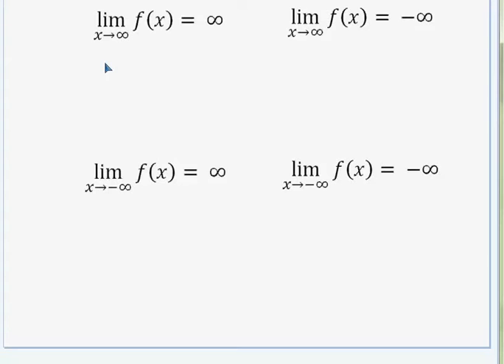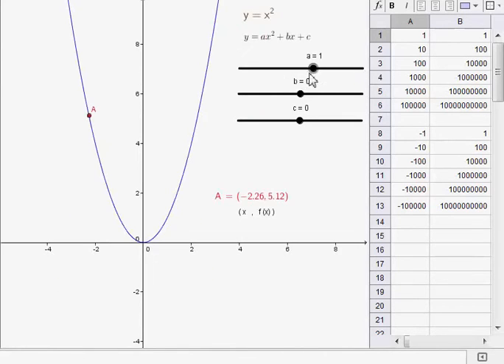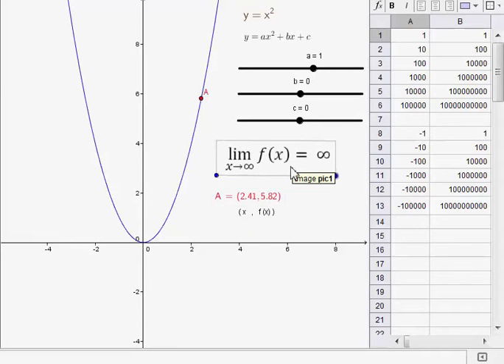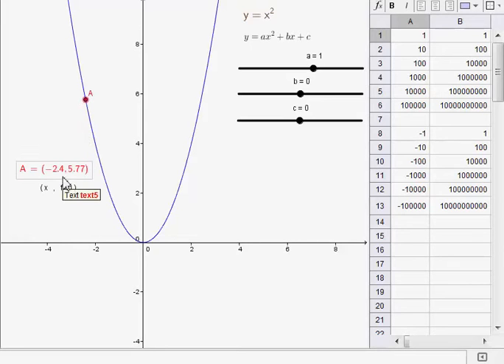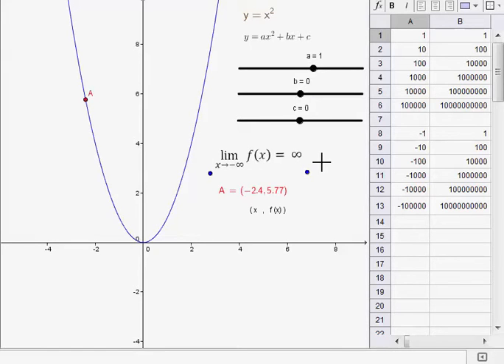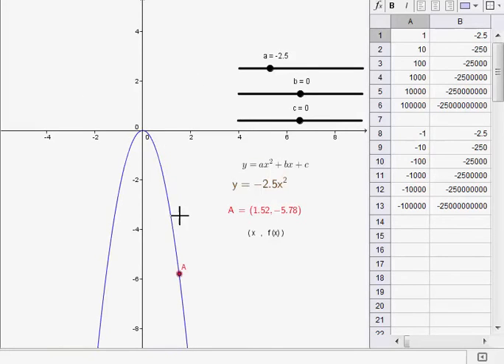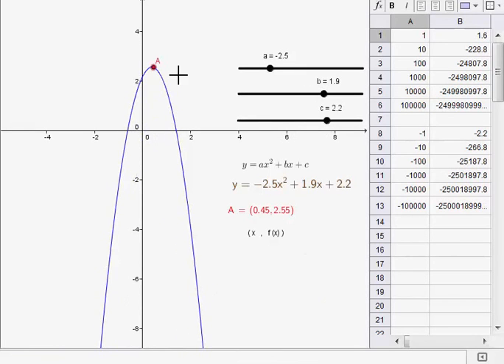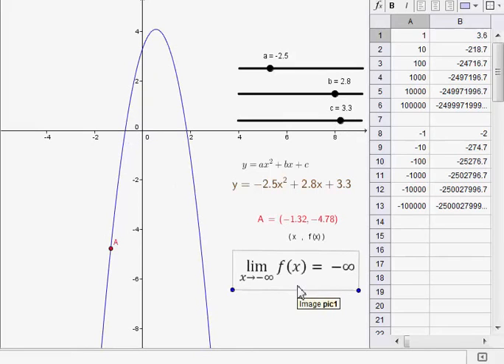Infinite Limits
This video explains the meaning of limit notation in the context of the end behavior of a parabola.